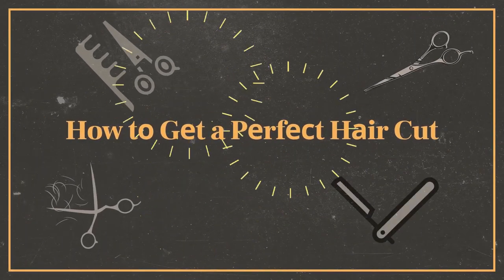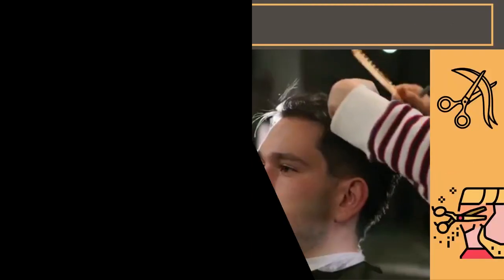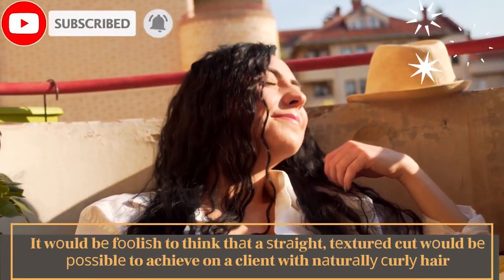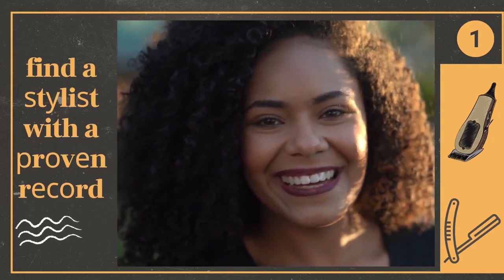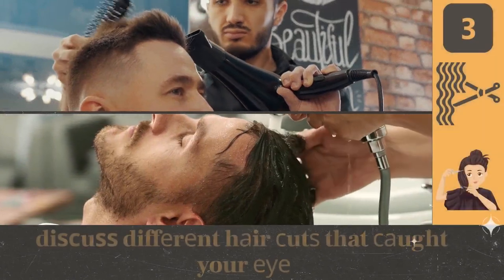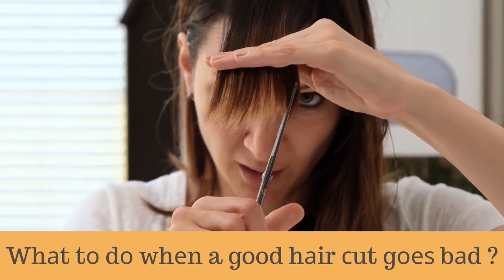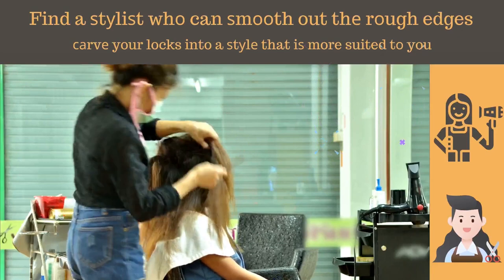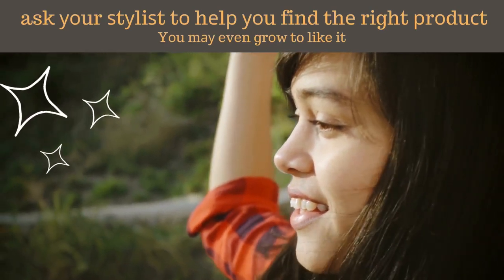How To Cut Your Own Hair Straight And Get A Perfect Fade Hair Cut * Mens Haircut With Clippers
How To Cut Your Own Hair Straight And Get A Perfect Fade Hair Cut
Thе right hair сut саn mean the diffеrеnсе bеtwееn hоurѕ ѕреnt соеrсing

If you have any questions about in general, I'd love to hear them!  Please put them in the comments section below!

How To Get Clear Skin Care And Healthy Skin At Home►📺

My Trimbody is a youtube channel that gives you tips for health and wellness.  It also inspires you how to lose weight by watching our videos.  It has a video of weight watchers and nutritional facts.  Mytrimbody channel gives you an idea about weight loss surgery.  It has so many aspirational videos on the youtube channel of fitness culture, life coaching, nutritional, weight loss, and liquid diet.  It’s a one-stop channel for those who want to be fit and healthy.

My Trimbody also helps for people who want to gain weight, it gives important health tips for life coaching and weight gain journey.

You should not rely upon any information contained on this YouTube channel for legal advice. Viewing this YouTube channel is not intended to and shall not create any kind of relationship between you and Mytrimbody.  Messages or other forms of communication that you transmit to this YouTube channel will not create any relationship and thus the information contained in such communications may not be protected as privileged. Mytrimbody can't guarantee the accuracy of the information contained in this YouTube channel or in links to other YouTube channels or websites. This YouTube channel is provided "as is," which does not represent that any outcome or result from viewing this channel. Your use viewing of this YouTube channel is at your own risk. You enjoy this YouTube channel and its contents only for personal, non-commercial purposes.

barber tutorial
self haircut
haircut tutorial